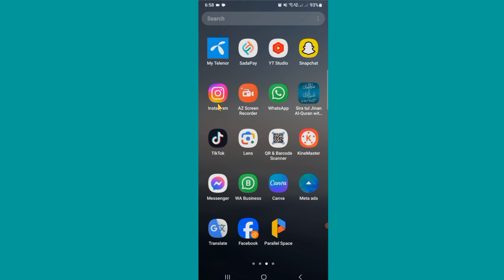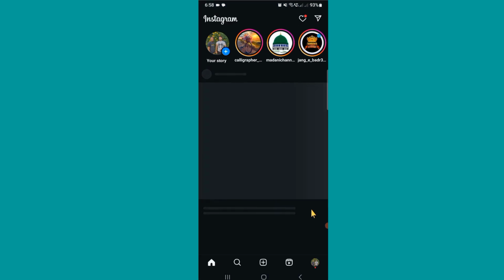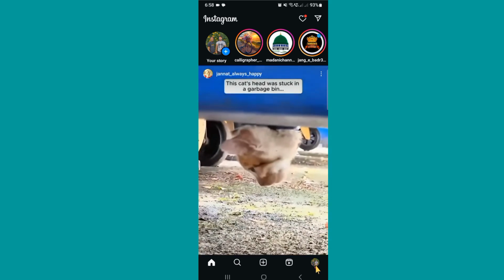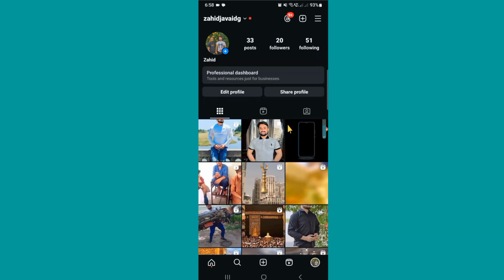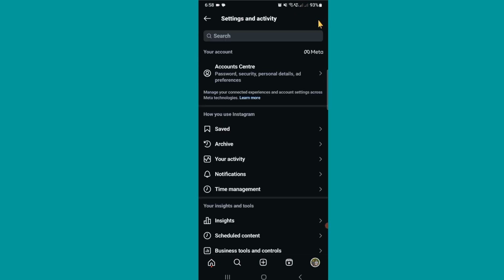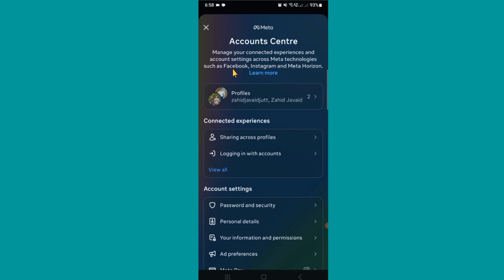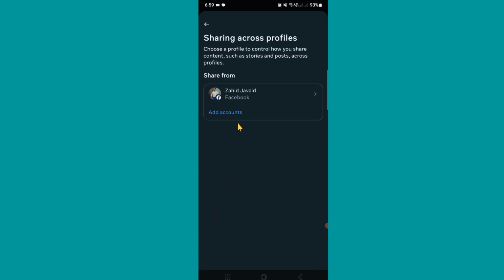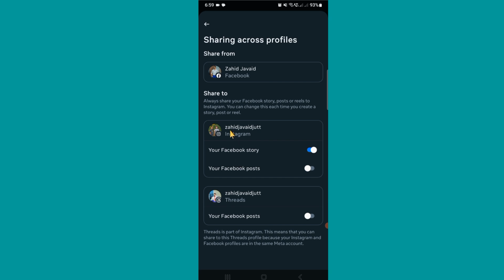How to share facebook post to instagram | share facebook post on instagram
In this tutorial, you'll learn how to share Facebook posts to Instagram effortlessly. Discover the step-by-step process on how to share Facebook post to Instagram and how to post from Facebook to Instagram, enabling seamless social media integration. We'll cover essential tips on linking Facebook to Instagram for effective cross-posting, including how to link Facebook to Instagram and the benefits of auto-sharing Facebook to Instagram. Whether you're looking to enhance your social media strategy or simply want to share your favorite content, this guide will show you how to share Facebook post on Instagram and maximize your reach through the Facebook Instagram connection. Don't miss out on mastering Instagram auto-sharing to keep your followers engaged!